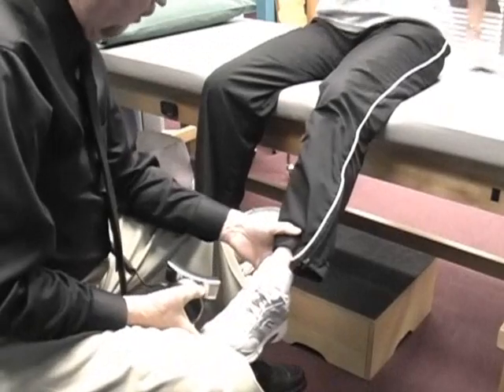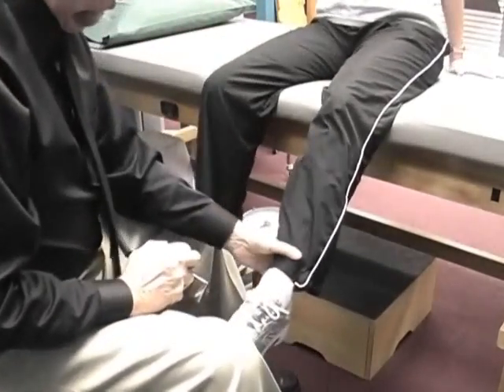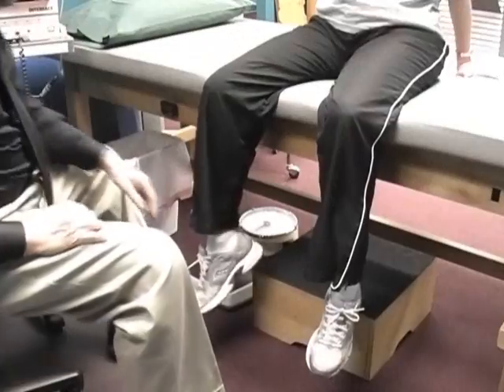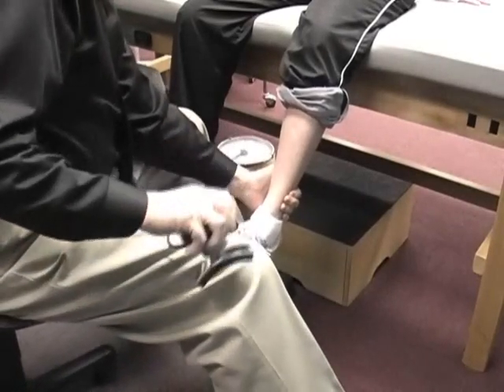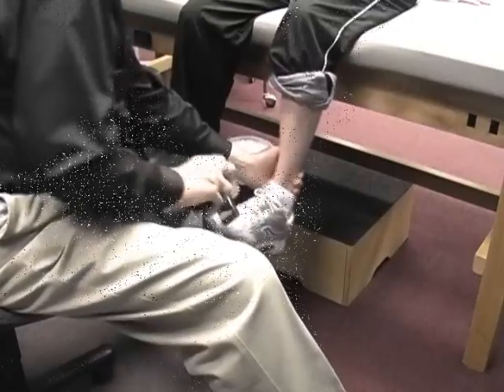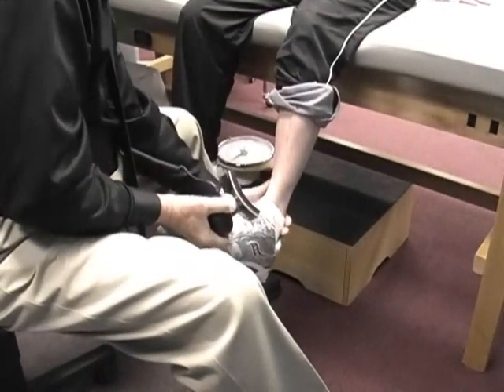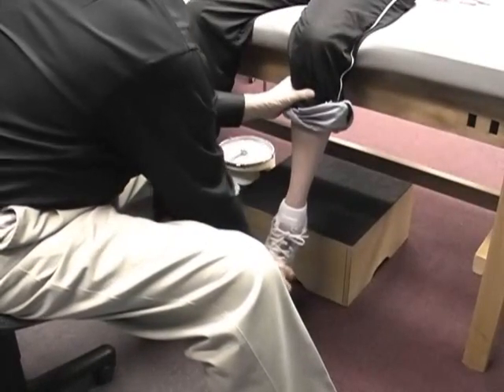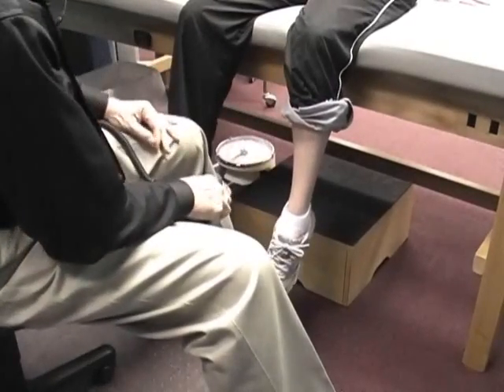Hand-Held Dynametric Muscle Testing on a Symptom Exaggerator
Hand-Held Dynametric Muscle Testing on a Symptom Exaggerator with alleged Low Back pain.  This video shows an uncooperative patient with Regional Bilateral Ankle and Knee Weakness, Breakaway Weakness, Cogwheel Release and some Histrionic Pain Behavior, and her Weakness Disappears by Distraction when she walks normally at all times.